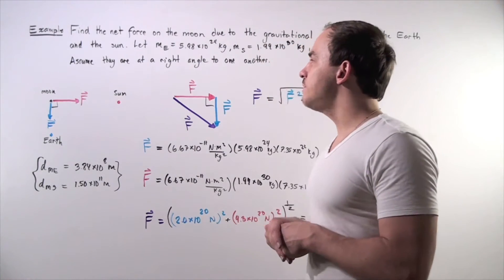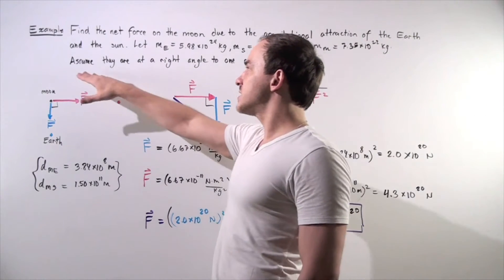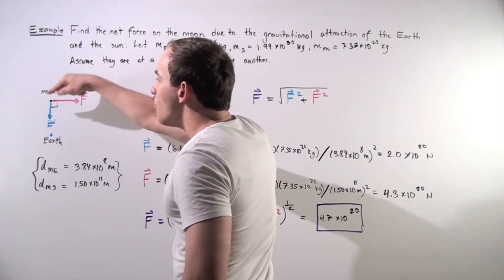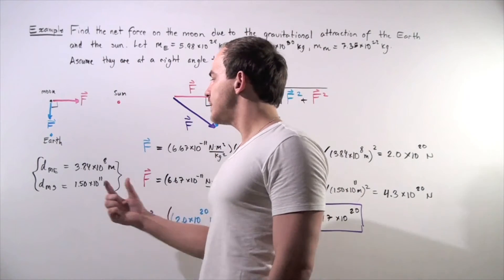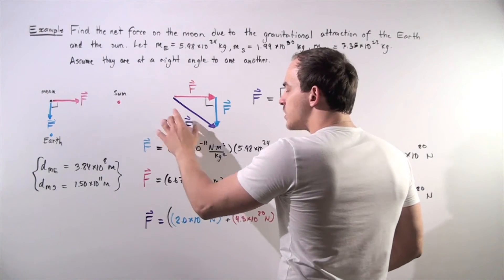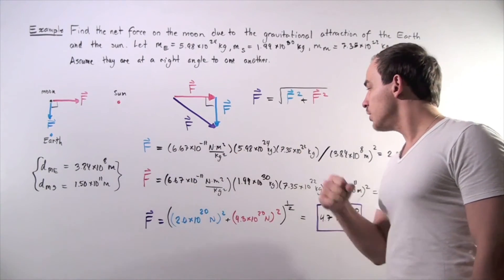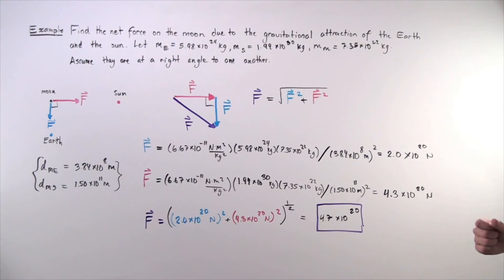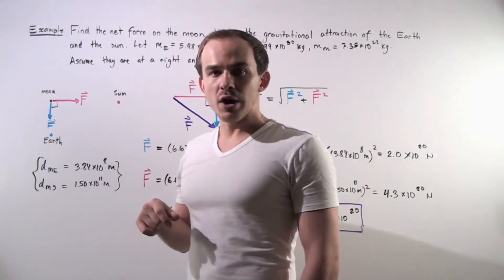Gravitational Force on Moon due to Sun and Earth